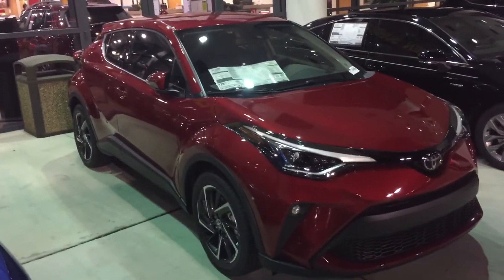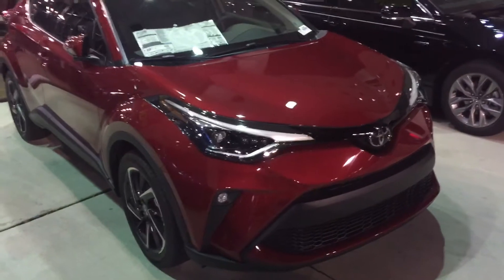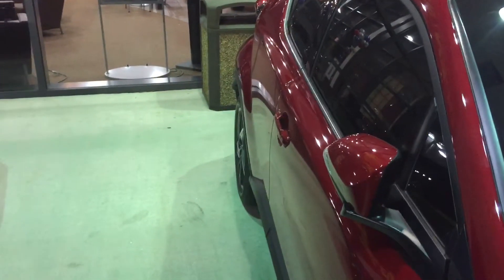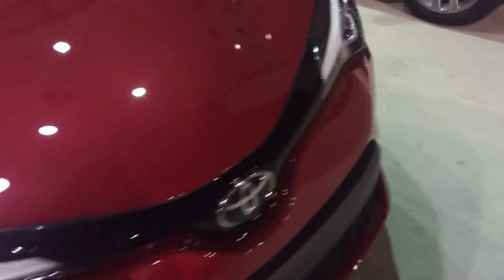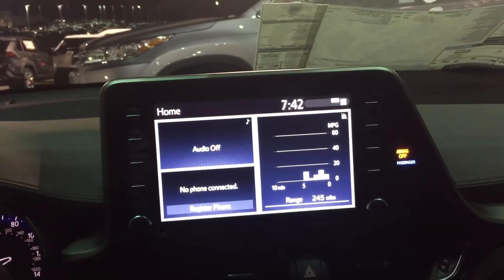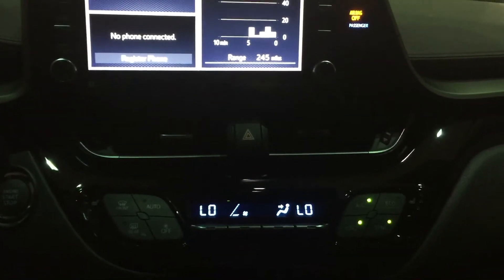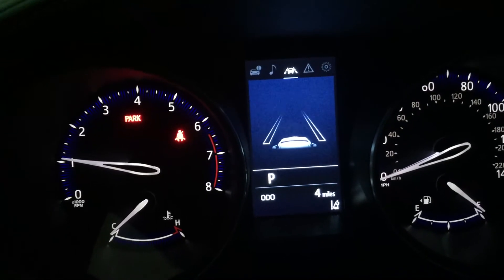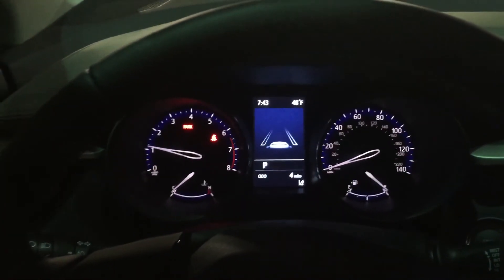MJT - 2020 Toyota CH-R Limited